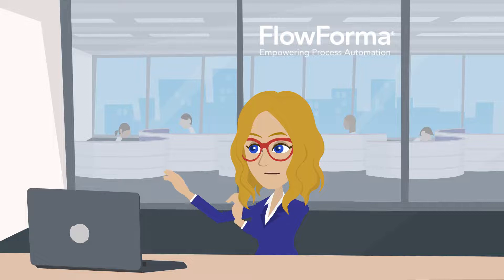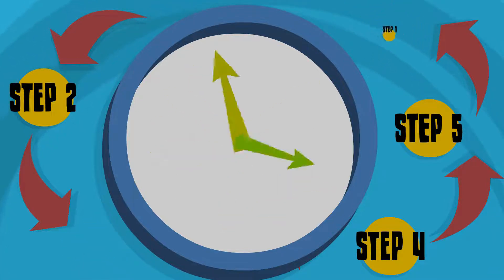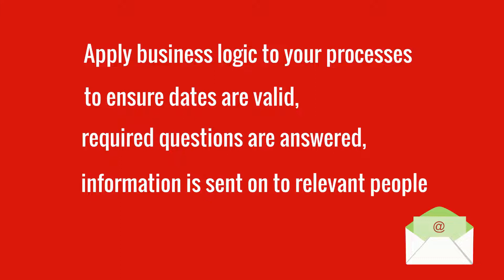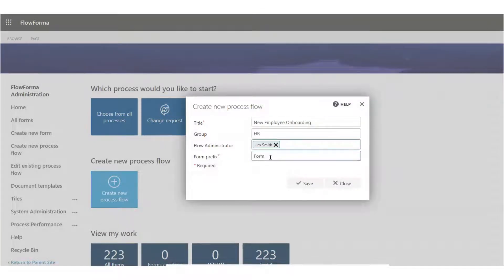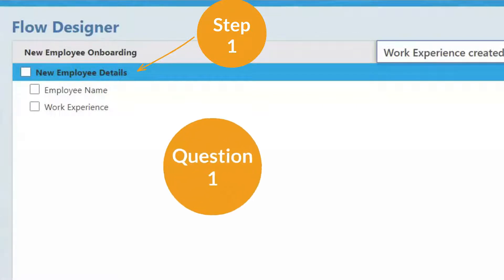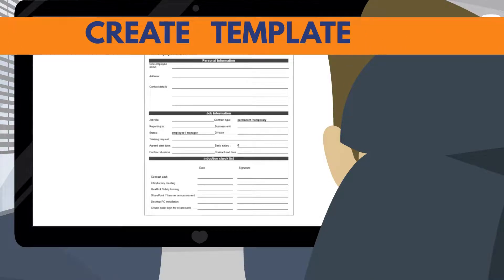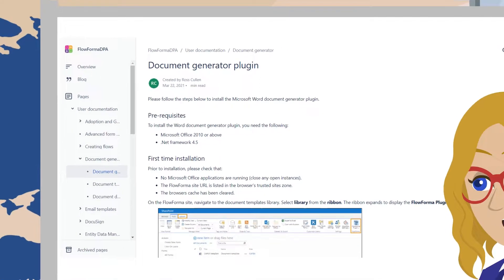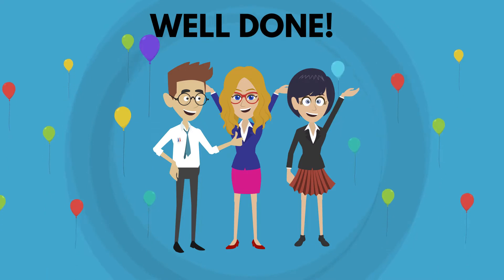Getting Started With FlowForma Process Automation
If you are a customer, please log any issues you may have on our customer support portal: support.flowforma.com